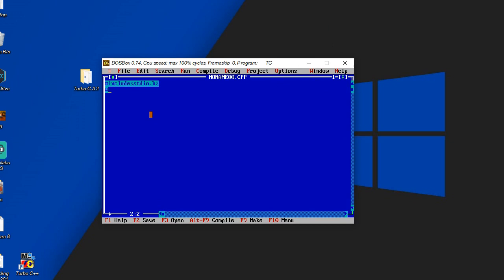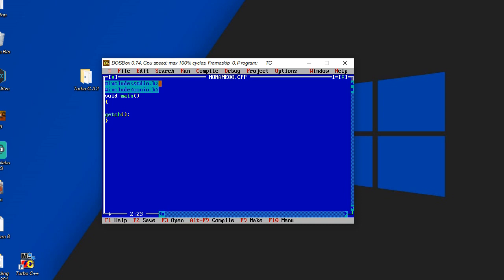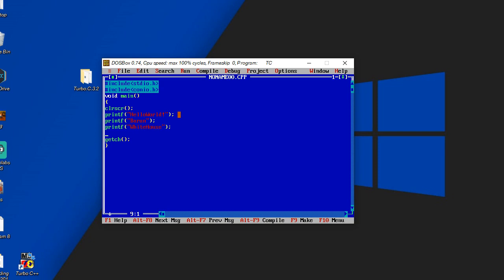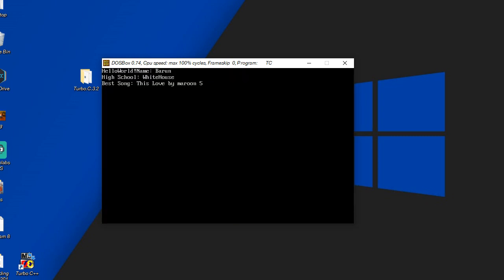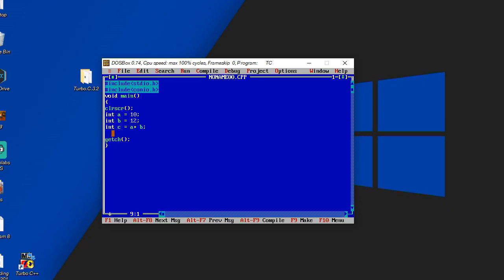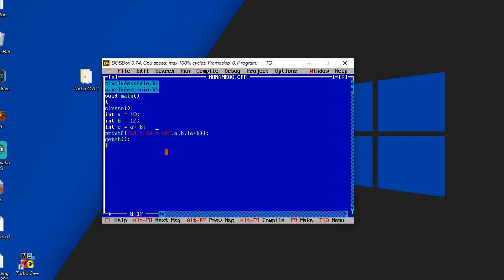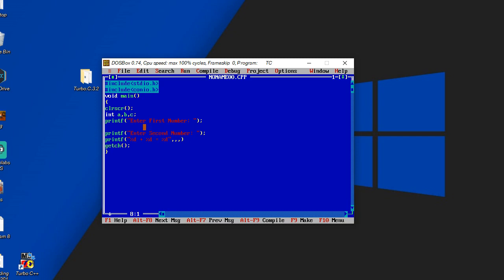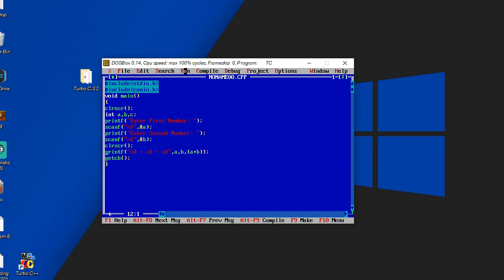Basics of C Programming ||ALL EXPLAINED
In this video I will explain you guys some basics of c programming and some basic stuffs of integer data type